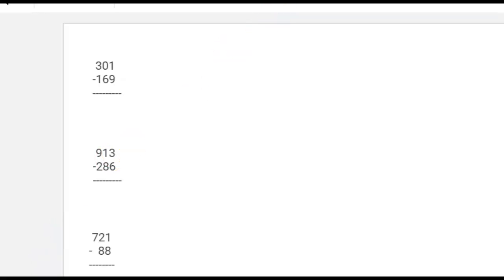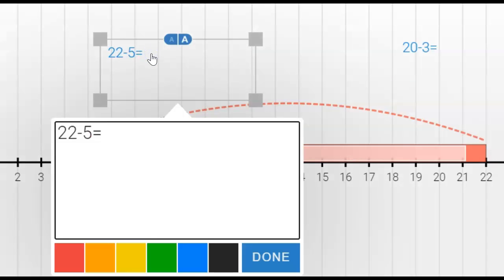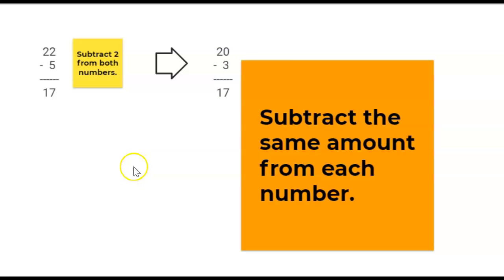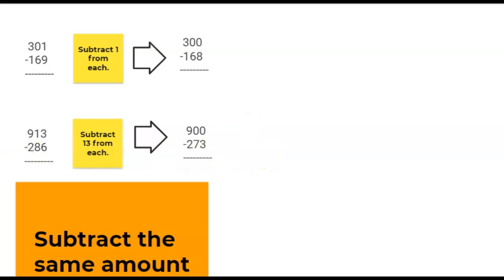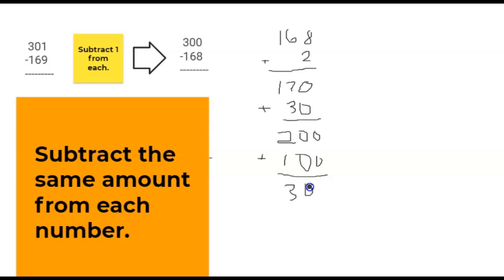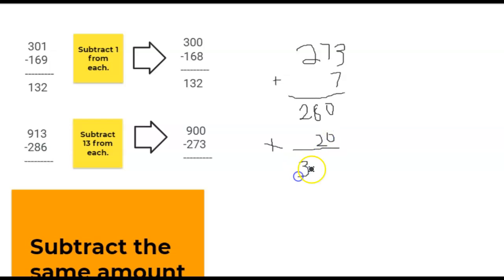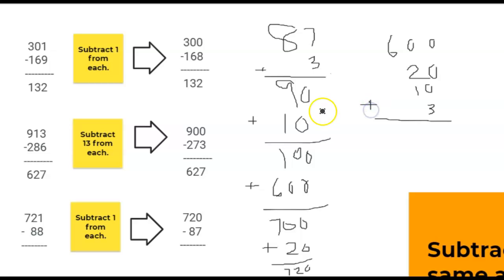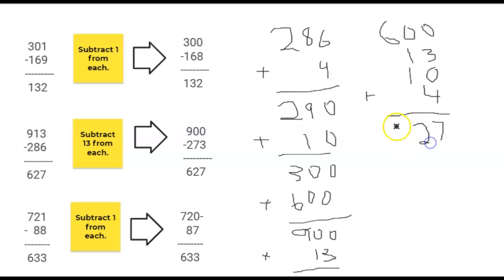Subtraction Strategy: Retain Interval & Add to Subtrahend to